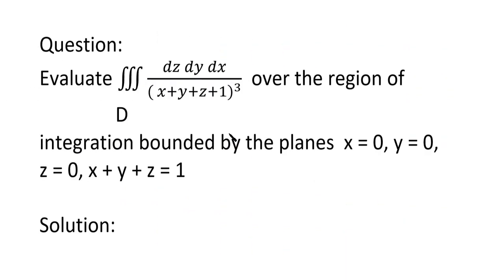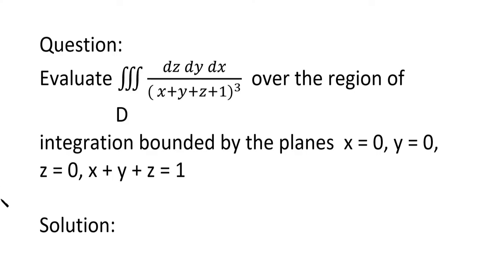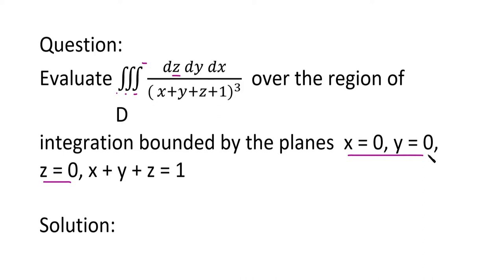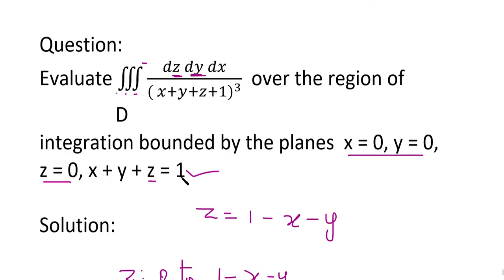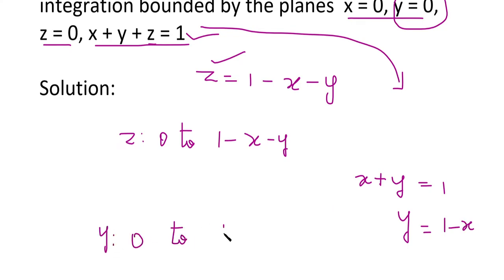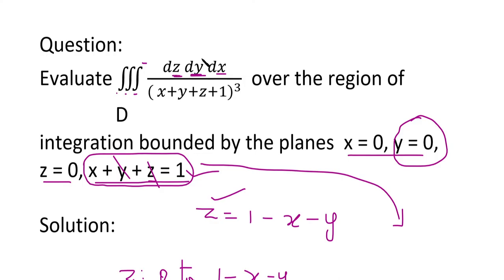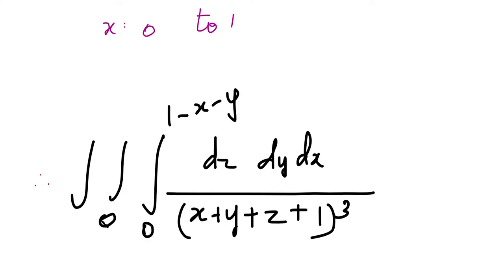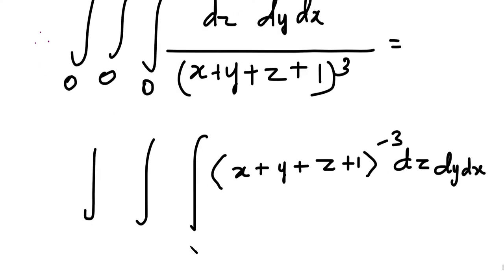Multiple Integrals | Evaluation of triple Integral | Problem in Tamil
Evaluate ∭dz dy dx/( x+y+z+1)^3   over the region of integration bounded by
               D
 the planes  x = 0,  y = 0, z = 0, x + y + z = 1